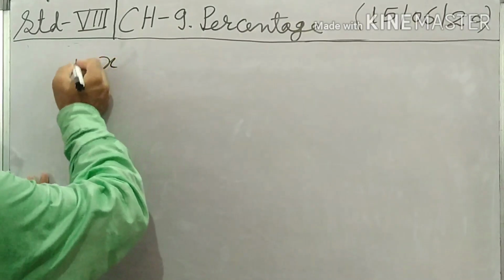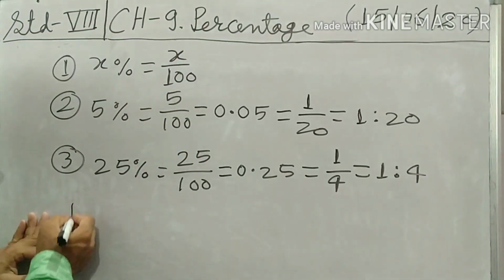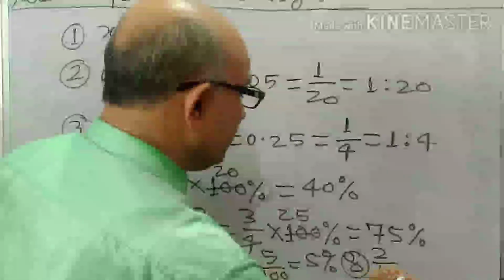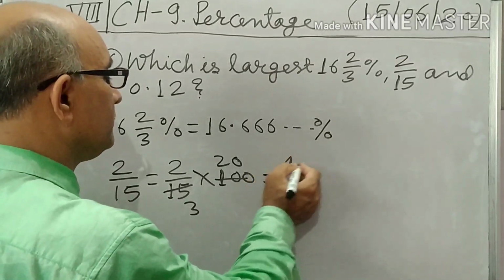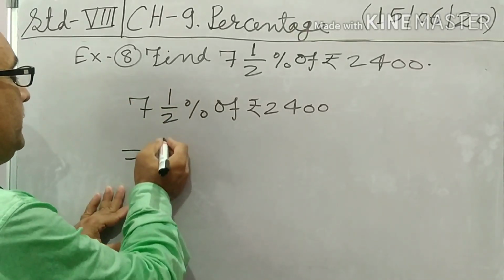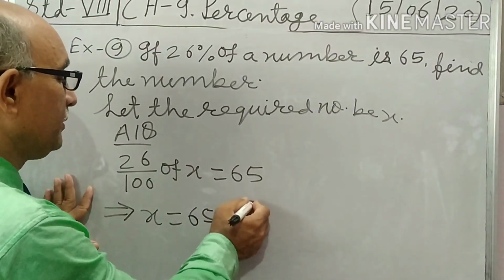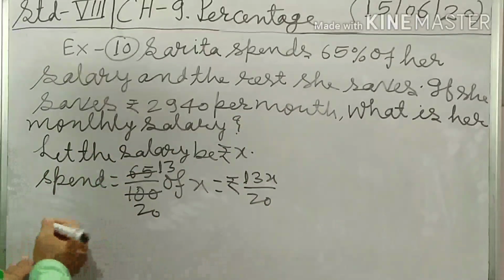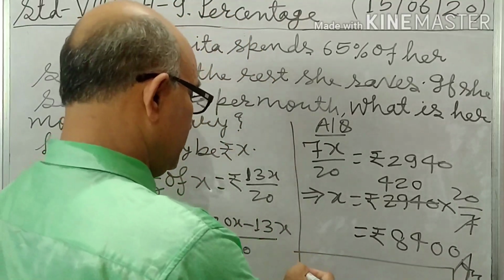CLASS-8th Maths CH-9.Percentage Examples of Ex-9A By Rebti Raman